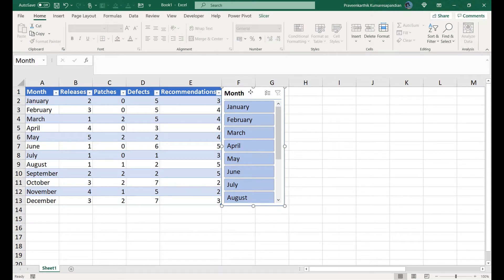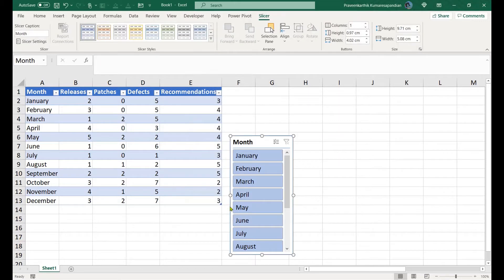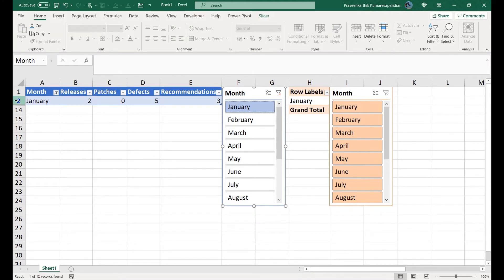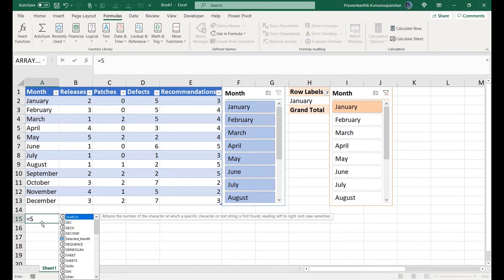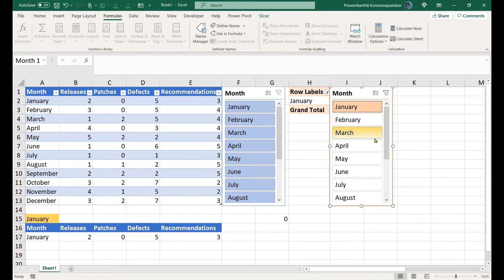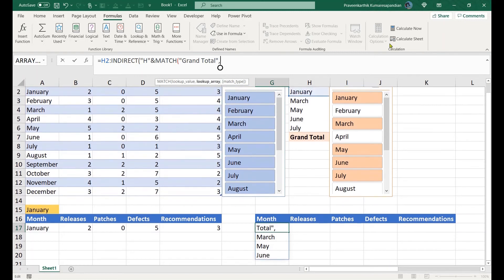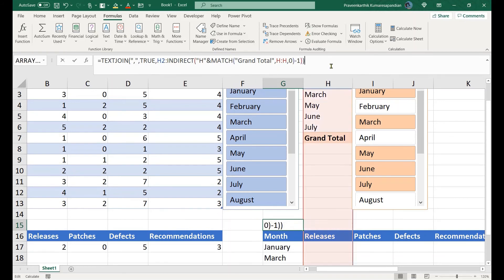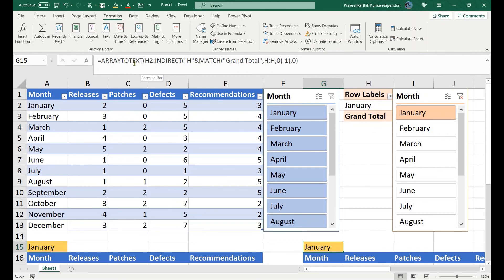How to Find Slicer value - Excel advanced trick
Dear Viewers

In this video, will walk you through an advanced trick to find the values selected in slicer.

Regards
PRAKAVIDS